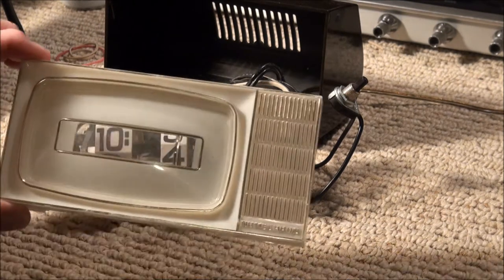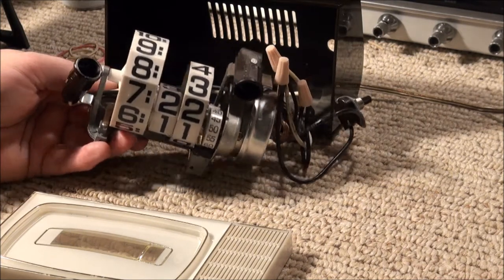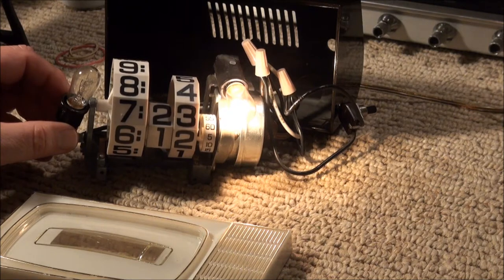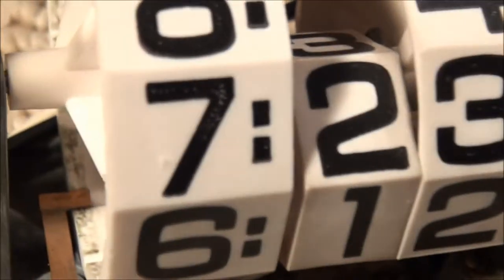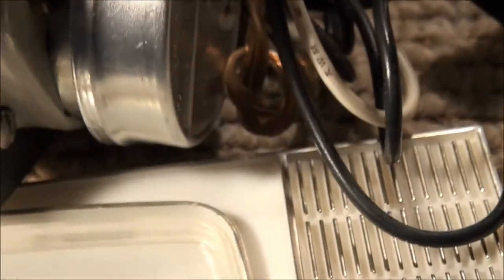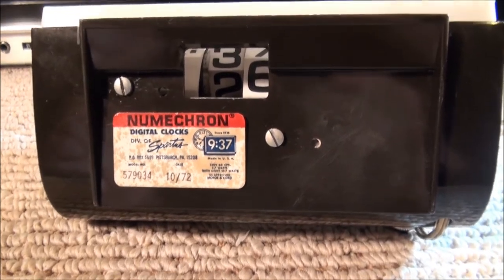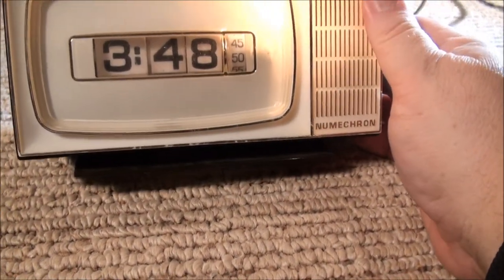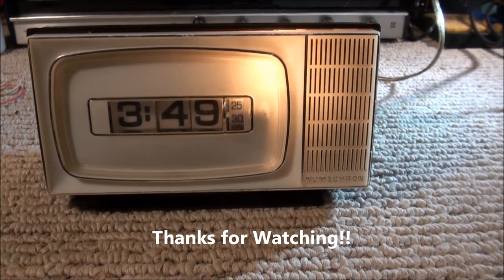1972 Numechron Cyclometer Clock #579034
This clock looks a little like a television. Had I been more observant when I bought it I would have noticed the very fine print on the label that pointed out a bulb wattage. You have to stick your fingers inside to set the flip-digits. The motor might be several years older than the clock itself since it has an older postal zone on it while the clock label has the modern zip code.